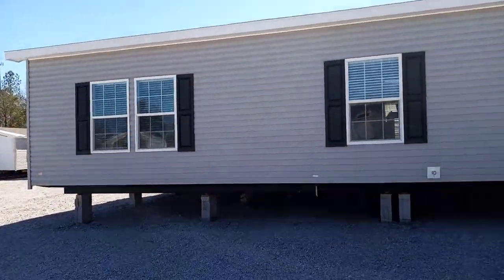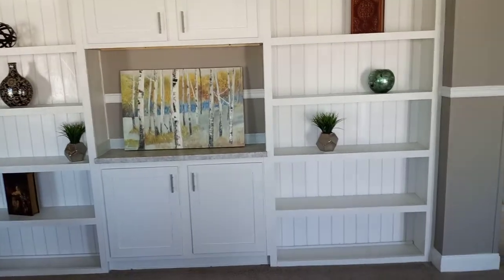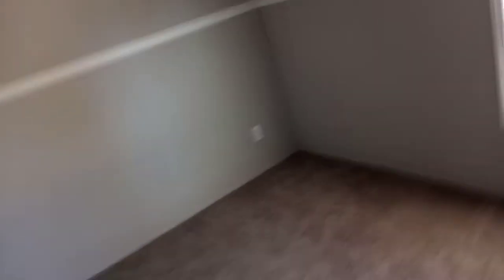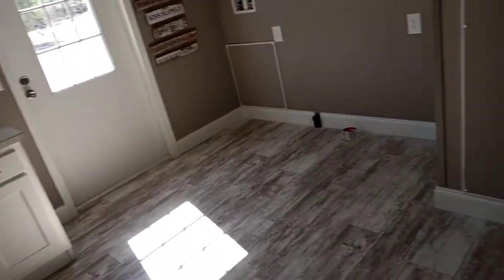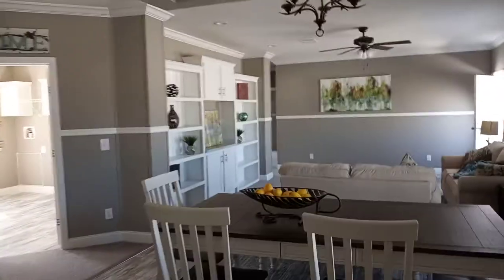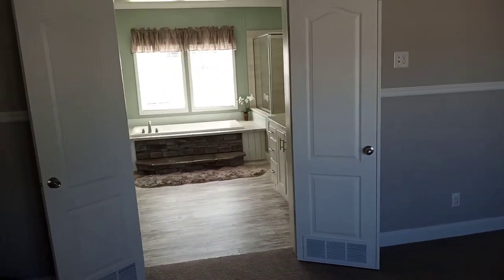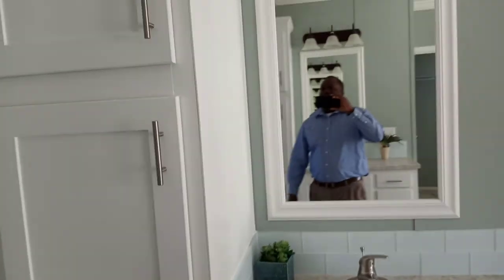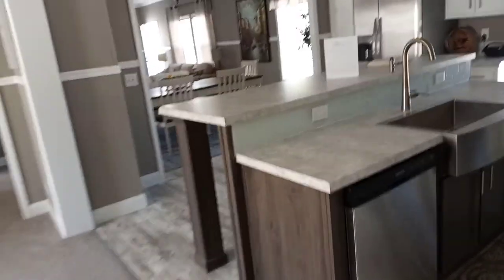32x80 ABSOLUTELY GORGEOUS Modular Home!!!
Bedrooms: 4/5

Bathrooms: 2 Full

$ 163,900

Location: Lexington, SC